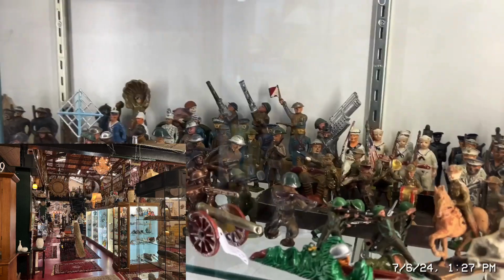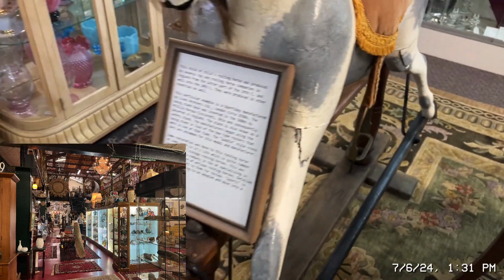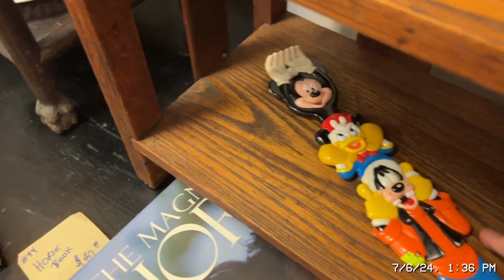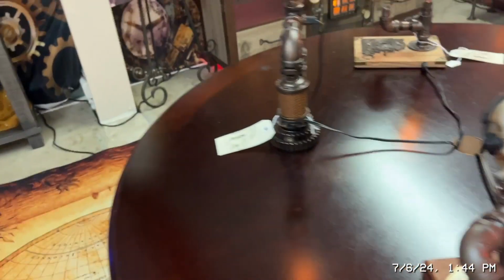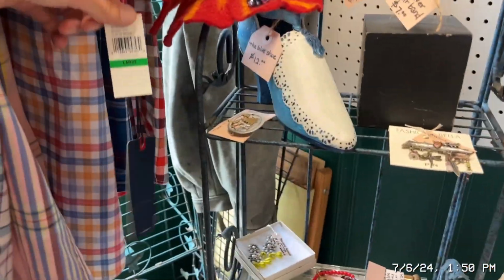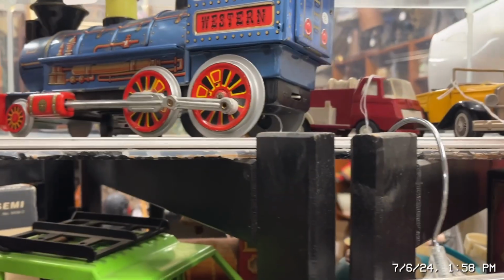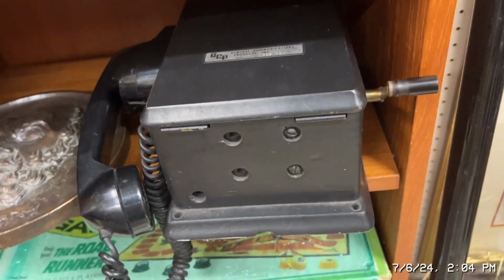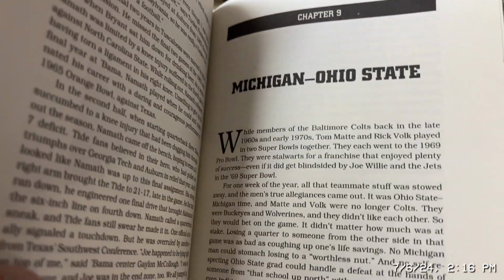The Antique Emporium: One of the biggest Antique stores in Southwest Florida!!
Lots of old stuff! Disney merch, collectibles, jewelry, sports memorabilia, and other vintage items!!